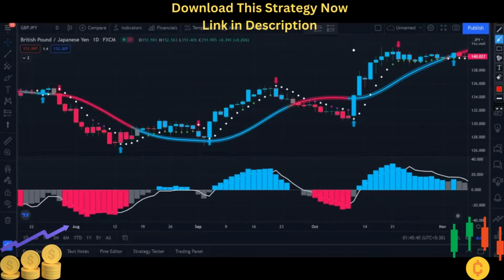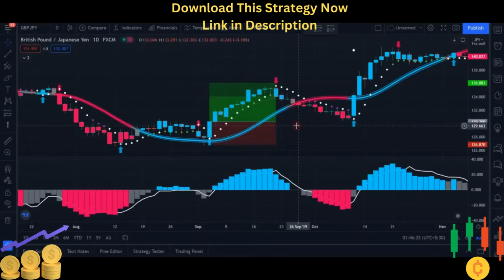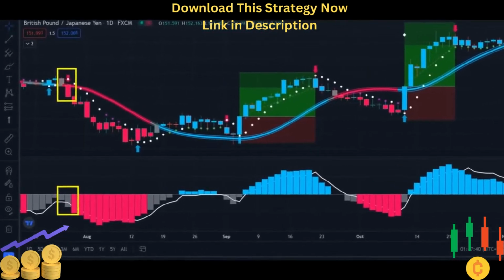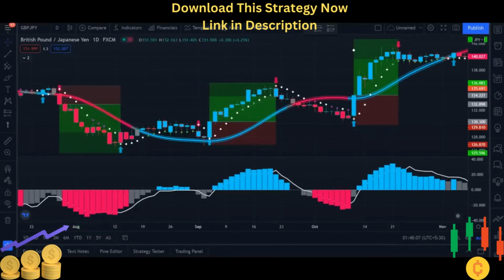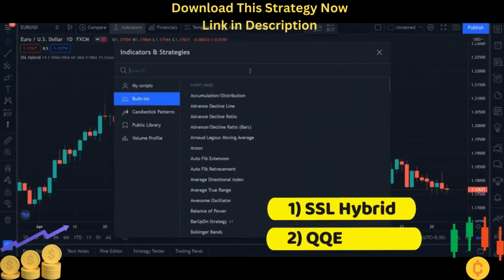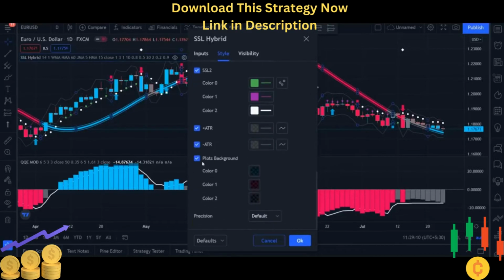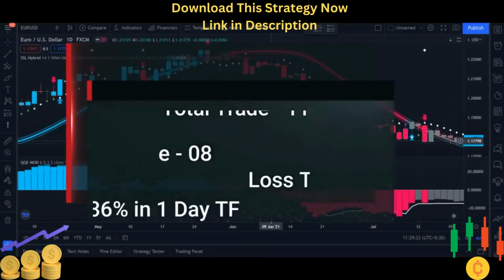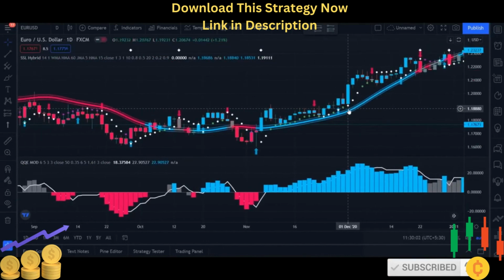Trend Finder Indicator for Entry and Exit in Tradingview | Buy Sell Signal in Tradingview Get it now